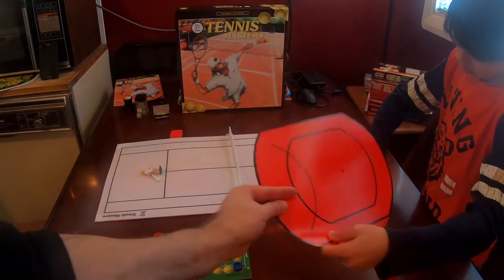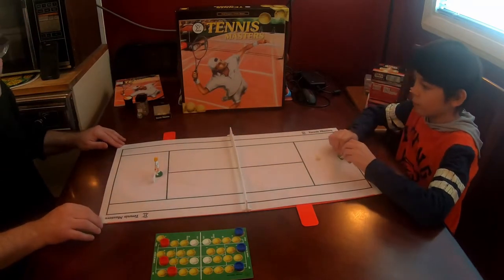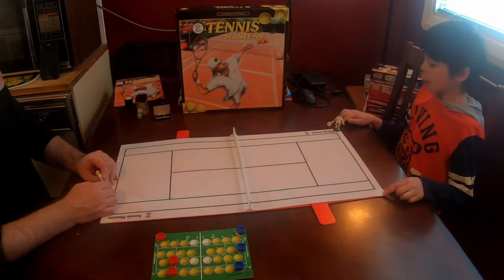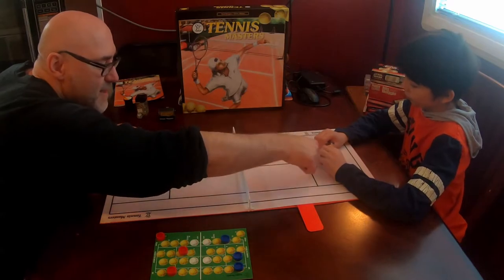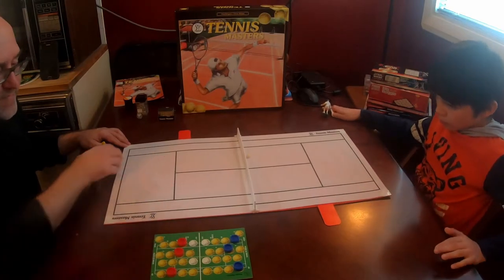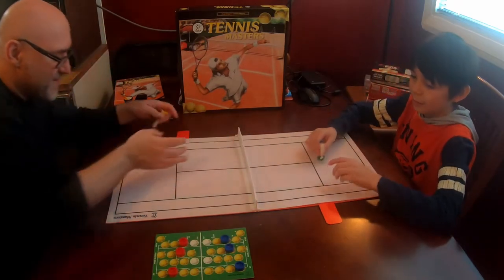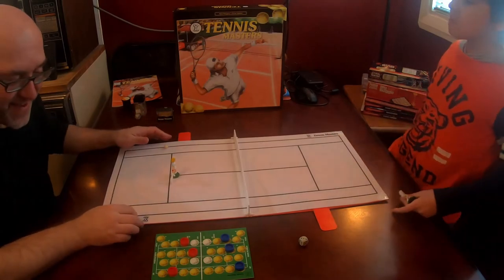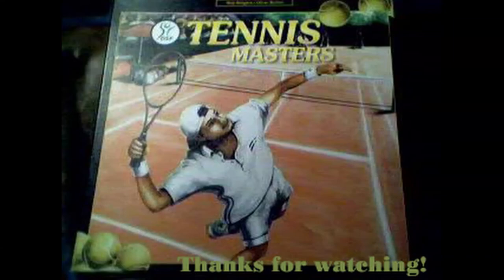Tennis Masters / Board Game / Set 2 / A whole new way to play tennis!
My son, Kieran, and I decided to record set 2 of Tennis Masters by Goldseiber.

Ouch.  This game is tough on your finger.

So far, we have found serving to be the most challenging part of the game.  But after even an hour of play we were already improving.  We managed to get in a few good rallies during this set.

Tennis Masters is definitely an odd dexterity game but it most certainly captures tennis quite well.

Designers: Rolf Rotgers and Oliver Bolton
Publisher: Goldseiber
Year: 2000